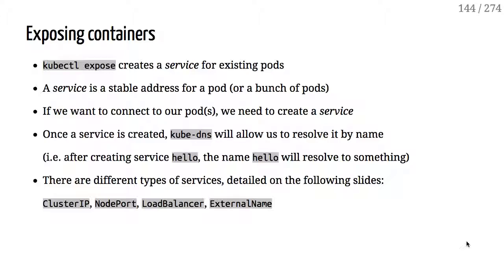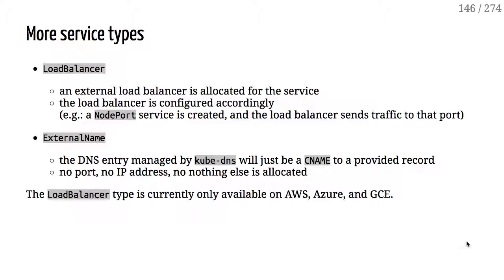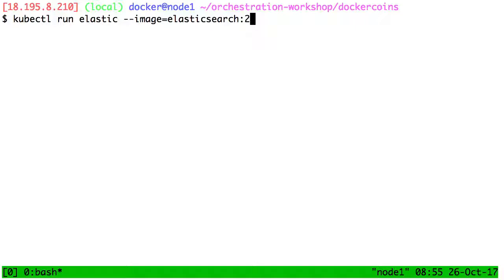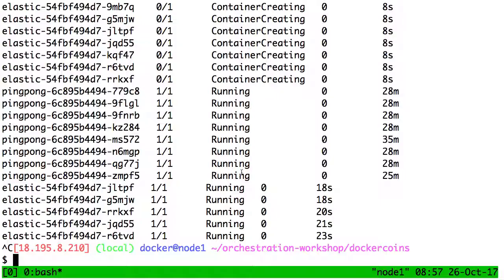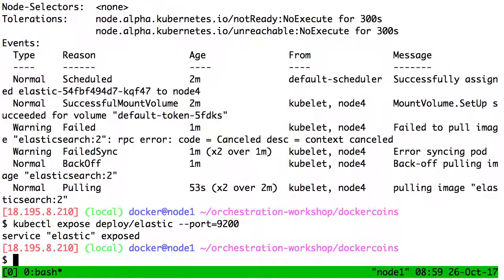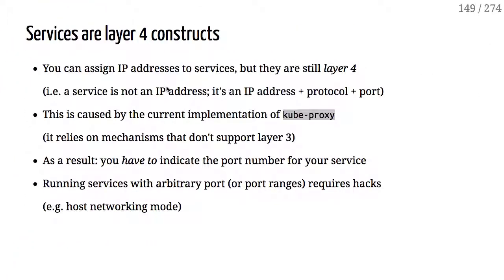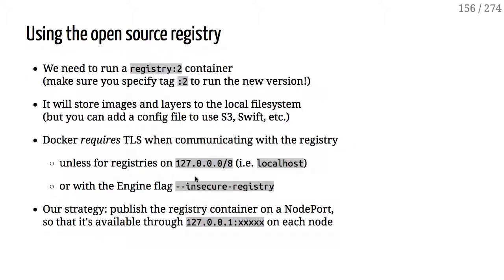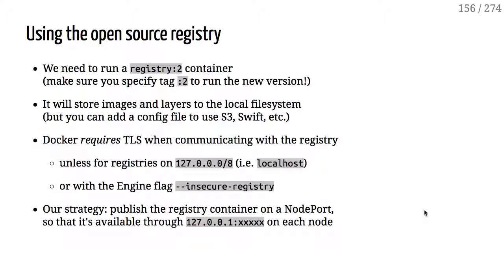201 Exposing containers